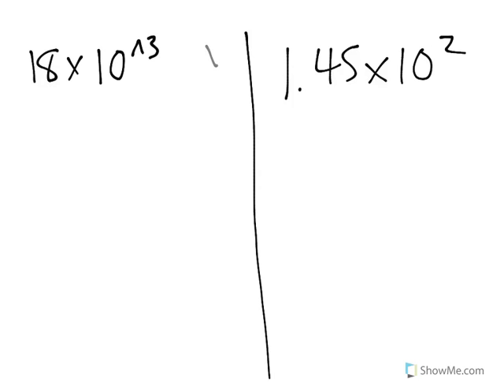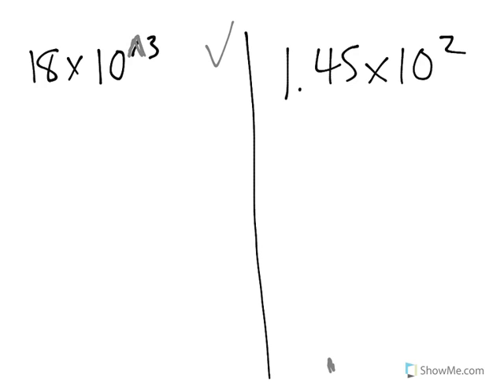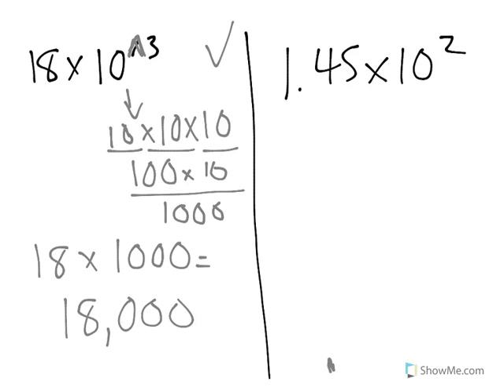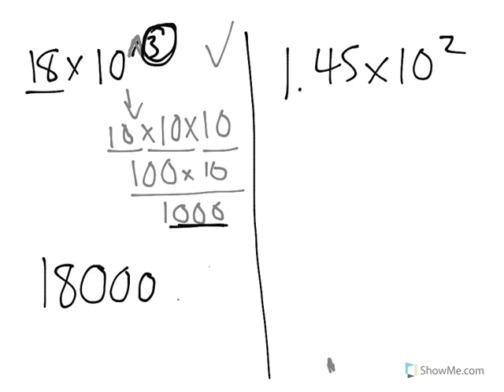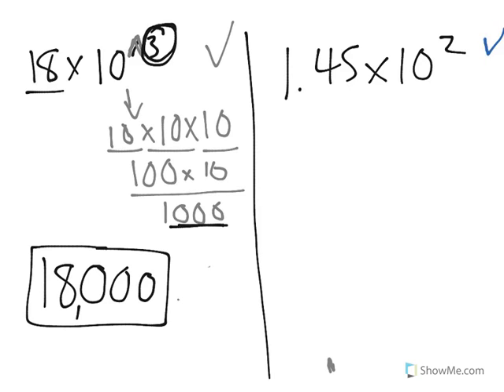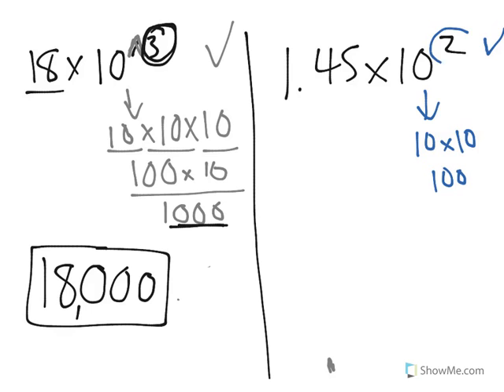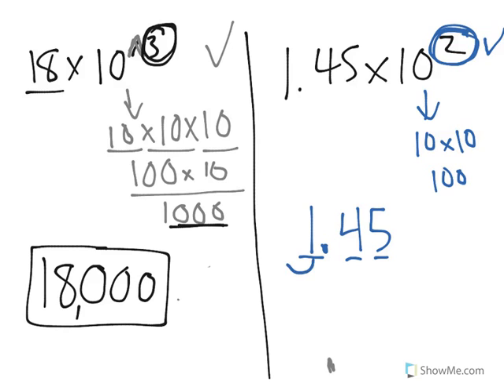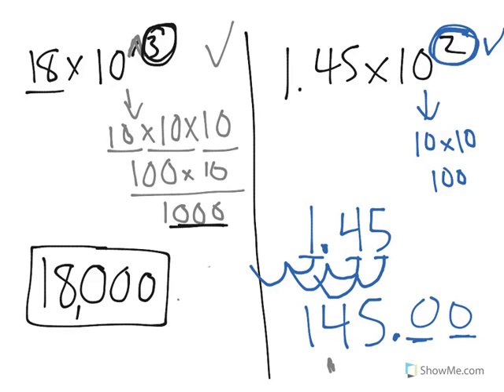[5.NBT.2-2.0] Multiplying/Dividing by 10 - Common Core Standard - Practice Problem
Explain patterns in the placement of the decimal point when a decimal is multiplied by a power of 10, use whole-number exponents to denote powers of 10